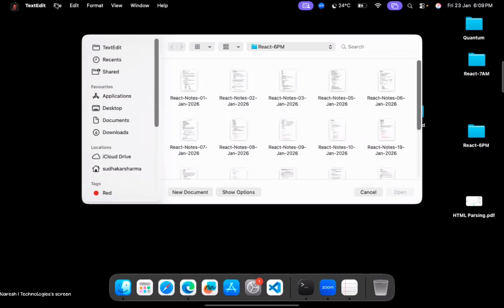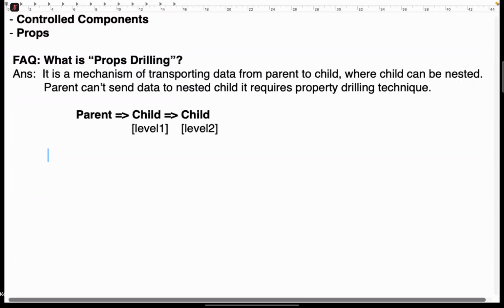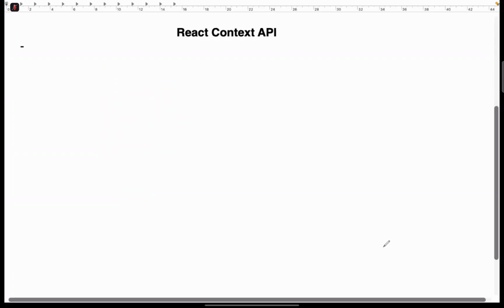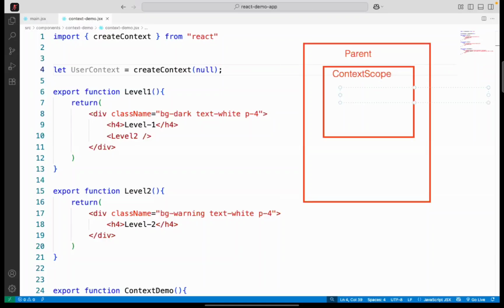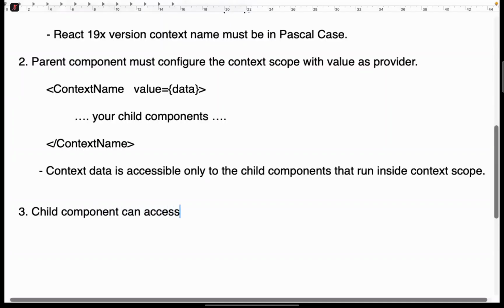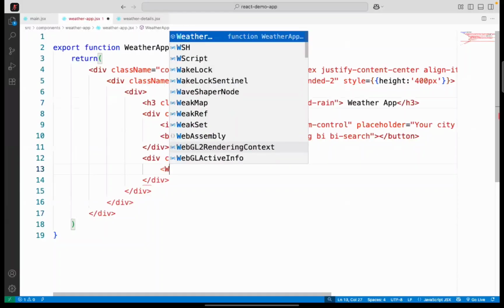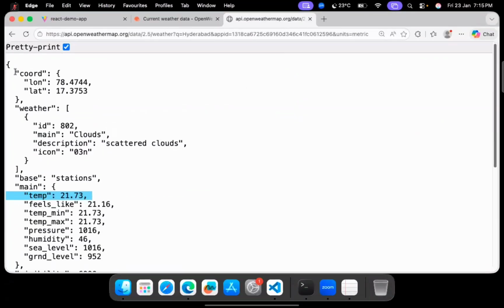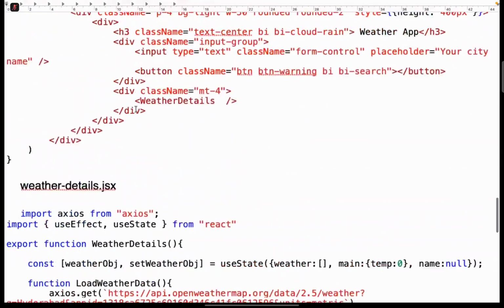React Js Mr Sudhakar Sharma Day 22